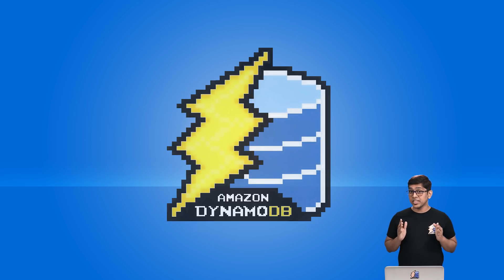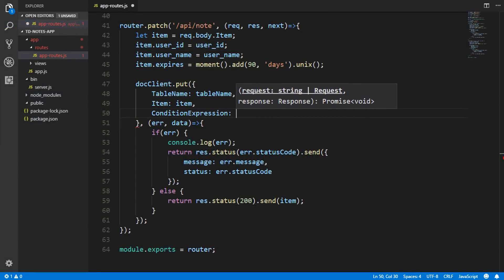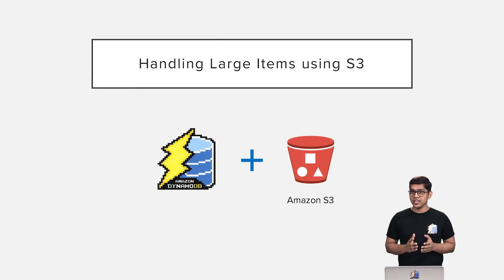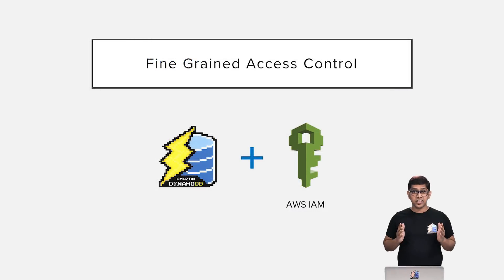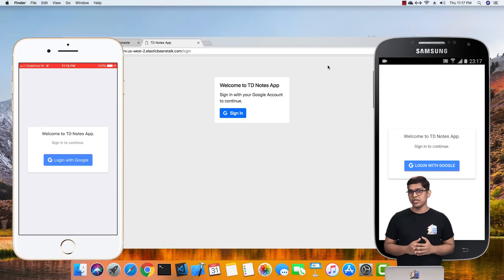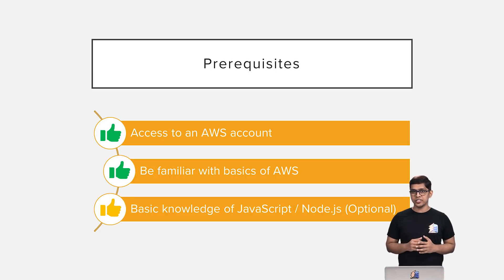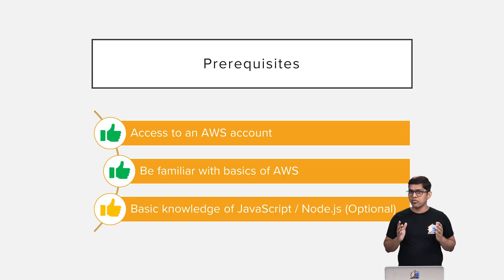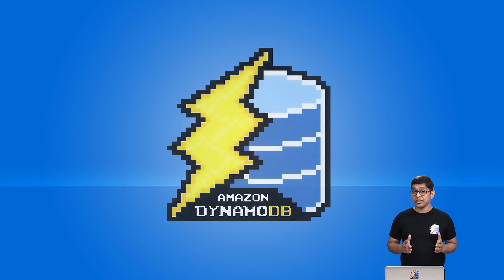AWS DynamoDB - The Complete Guide - Build 18+ Demos Hands On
This is a comprehensive online course on AWS DynamoDB. No prior DynamoDB knowledge is necessary. Build 18+ AWS DynamoDB Integrations including APIs, Web, Android & iOS Apps step by step!

This course starts from scratch!

You’ll learn Amazon DynamoDB from the ground up. No prior knowledge of DynamoDB is necessary!

Join the most comprehensive DynamoDB course ever.

From basic to advanced topics in AWS DynamoDB, this course covers it all! You’ll learn and master DynamoDB, the cloud database from Amazon.

And if you do get stuck, I’m here to help. You’ll receive prompt support both via direct messaging or discussion.

Amazon DynamoDB is a fast, flexible, serverless NoSQL database service from Amazon that scales on-demand to support virtually unlimited concurrent Read/Write operations, with sub-millisecond response times.

This Course uses Node.js and JavaScript

For all the demos that require the use of AWS SDKs, we’’ll use the AWS SDK for JavaScript. APIs are implemented on Node.js.

Knowledge of Node.js and JavaScript is good to have for taking this course. This shouldn’t however stop you from taking the course. If you are new to JavaScript or Node.js, I cover the JavaScript fundamentals as an optional section inside this course.

The JavaScript and Node.js topics covered in the course will help you get up and running with using the AWS SDK and perform the demos presented in this course. However, keep in mind that, as this course is not a JavaScript or Node.js course.

The course also uses Angular and Ionic for Web and Mobile app demos. Knowledge of Angular or Ionic, however is not required for you to be able to complete the demos presented in the course.

Get a very deep understanding of how to use DynamoDB

This course will teach you all the fundamentals of DynamoDB as well as advanced DynamoDB topics. You’ll learn how to design DynamoDB tables using the DynamoDB best practices, how to use DAX or DynamoDB Accelerator for faster performance, how to reduce DynamoDB costs, how to perform efficient scaling and how to use AWS SDK to integrate highly-scalable web as well as highly-scalable mobile applications with DynamoDB.

This course follows a hands-on approach

We’ll build fully functional cross-platform web as well as mobile apps supporting social media login and providing a uniform user experience across devices and platforms.

This course demonstrates all the advanced features of DynamoDB, hands-on, and step by step. Simply watching me integrate DynamoDB with other AWS services and implementing web and mobile apps, will take your DynamoDB skills to the next level.

We will cover the latest DynamoDB features like DAX, Global tables, Auto-Scaling, Data Encryption, On-demand, Scheduled, as well as Continuous backups and Point-in-Time Recovery.

We’ll also cover hands-on demos on topics like integrating DynamoDB with S3, AWS Lambda, Cognito, Data Pipeline, Redshift, Apache Hive on EMR, CloudWatch, CloudTrail among others.

We’re also going to build RESTful API that connects to the DynamoDB backend with a Fine-Grained Access Control in place. We will then take this further and integrate a highly-scalable web application or a Single Page Application with DynamoDB.

And then we’ll integrate DynamoDB with highly-scalable iOS app as well as an Android app. All these three apps, web, iOS and Android apps will use Google login for user authentication. We'll do this by implementing social OAuth 2.0 based login with Federated Access using AWS Cognito.

Look through the course curriculum above for the complete list of demos covered.

By the end of this course, you’ll have mastered Amazon DynamoDB and you’ll be confident and be fully equipped to tackle even advanced level DynamoDB projects.

I look forward to having you inside the course!

I'm waiting to help you inside the course! Remember, this is an online course, so you can take it at your own pace. If you’re busy right now, that's okay.

🔴 Have questions or need help? simply ask below in the comments.